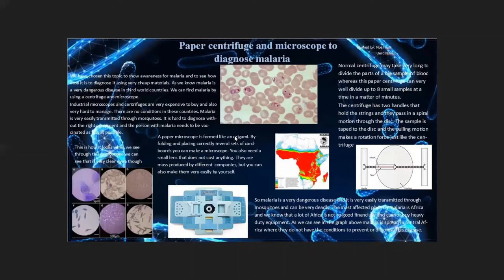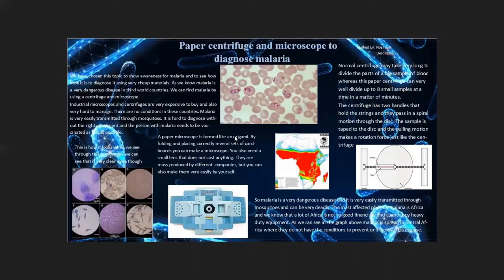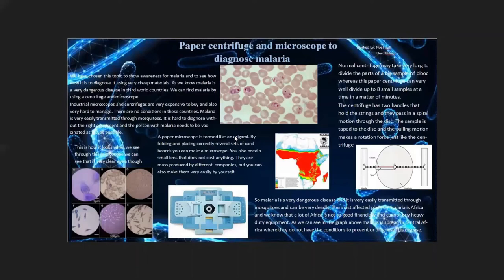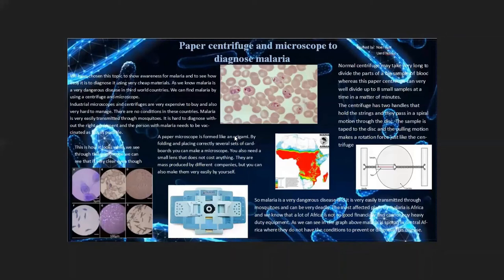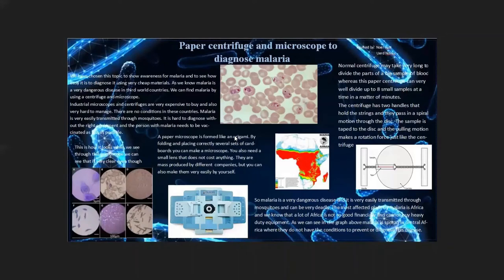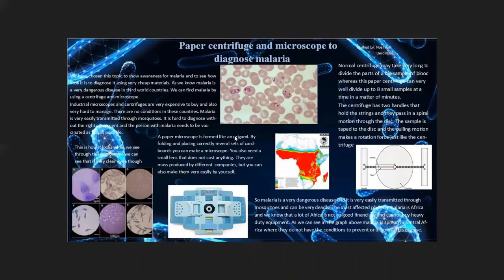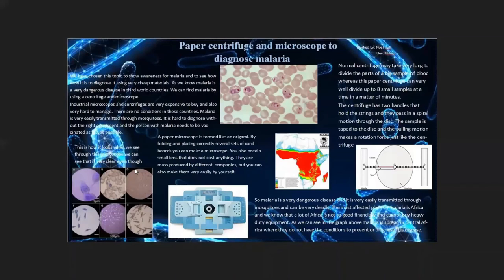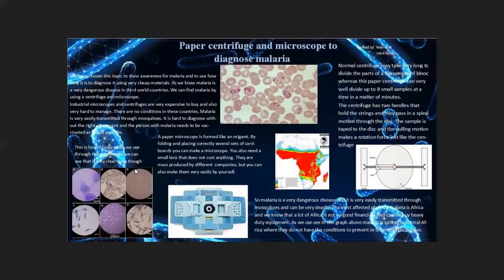Paper centrifuge and microscope to diagnose malaria-ASEF 2021